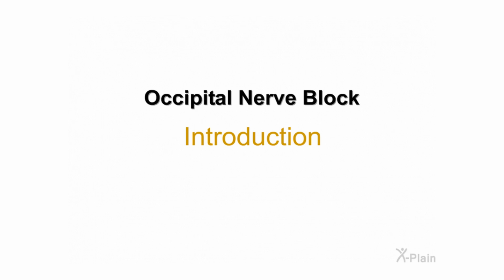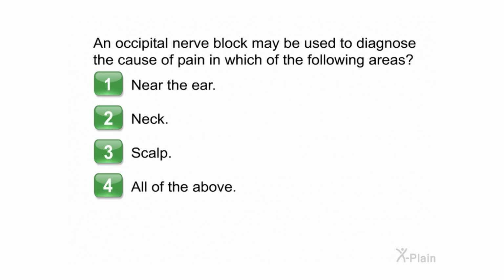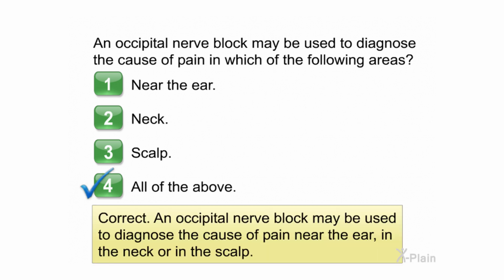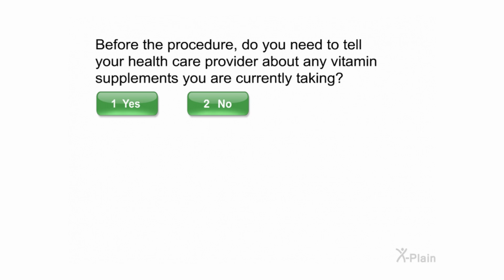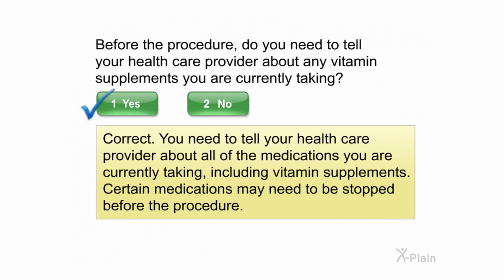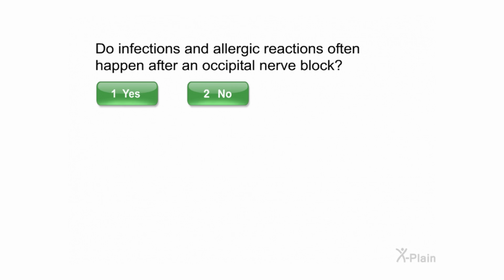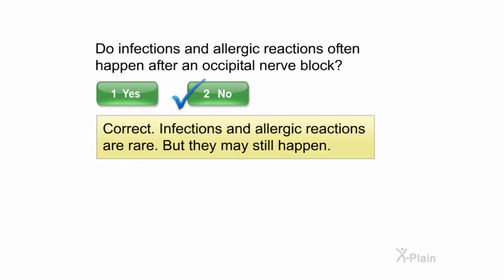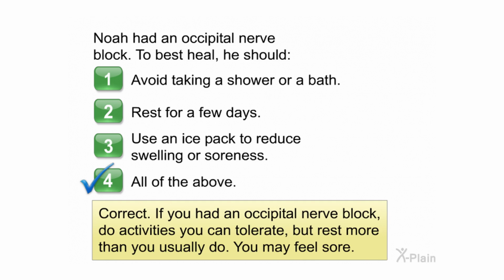Occipital Nerve Block - Quiz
This quiz is for the educational video Occipital Nerve Block.

nr300101 Occipital Nerve Block